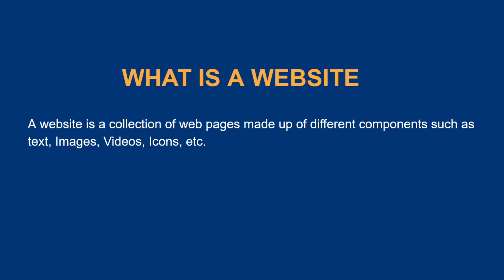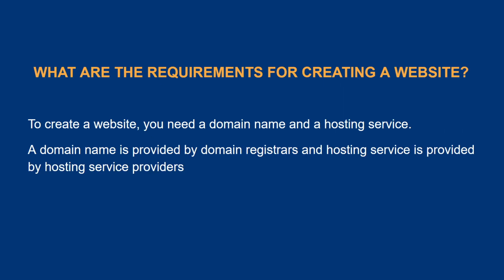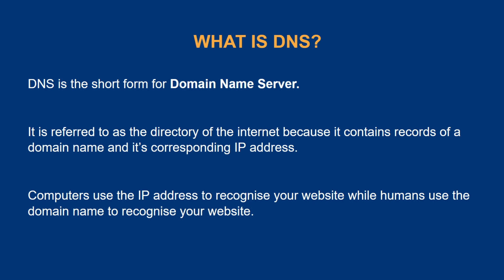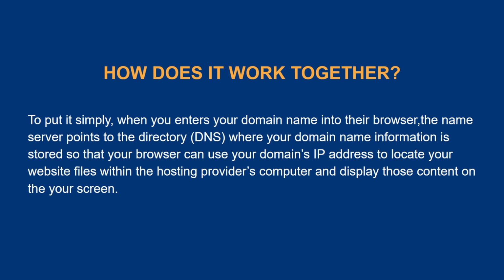Introduction To Web Design: Fundamentals and Basics For Beginners - Website Design 101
Ready to kickstart your journey into website design? Join us in this video, where we break down the essentials you need to know before diving in:

💻 Understanding hosting
🔗 Decoding nameservers
🛠️ Navigating Cpanel
🔄 How it all fits together